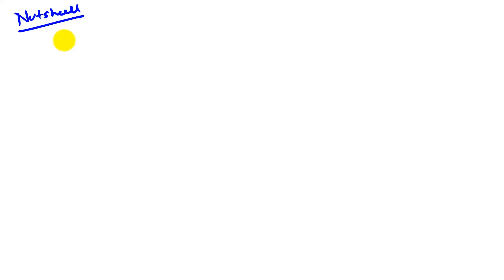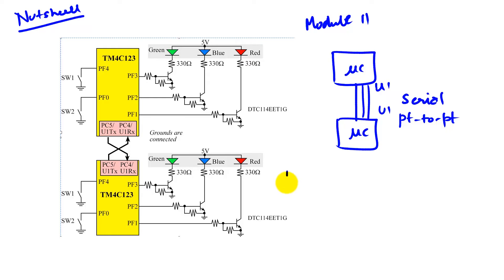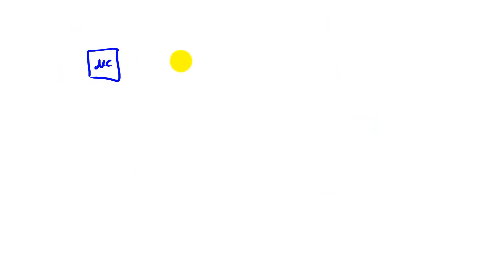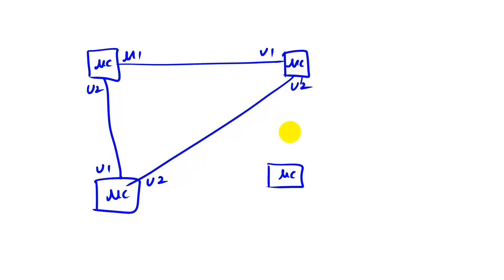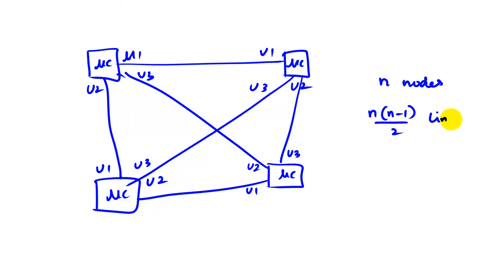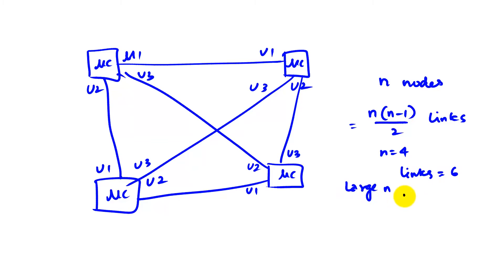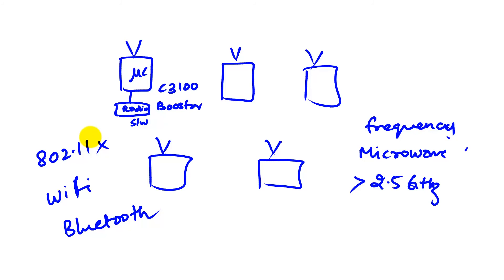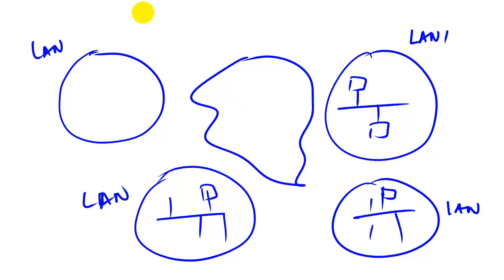C16 1 Motivation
Professors Valvano and Yerraballi teach an online class on Embedded Systems. This video is an introduction to the internet of things, motivating the need for a network.